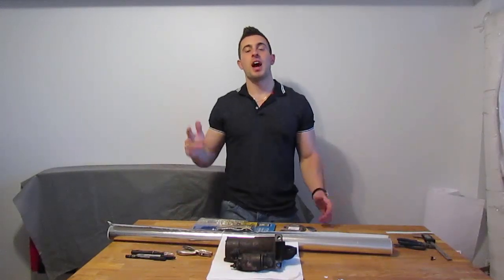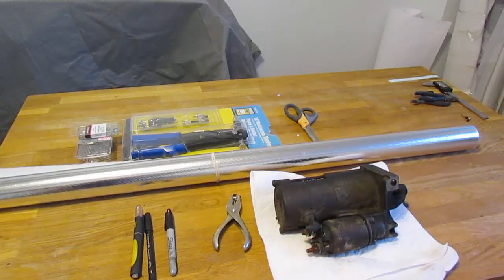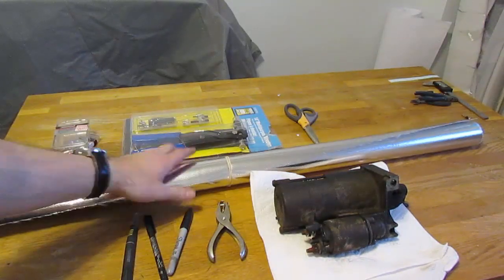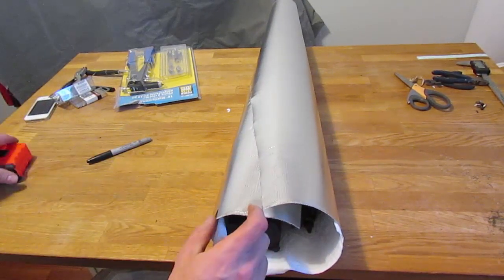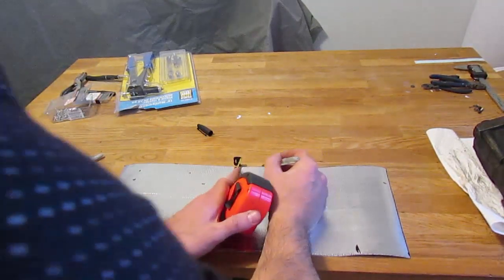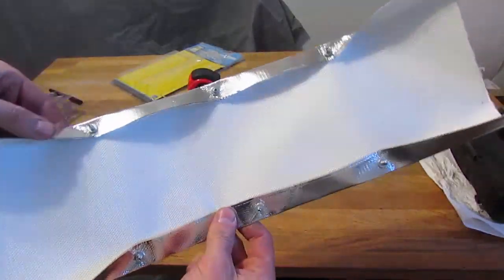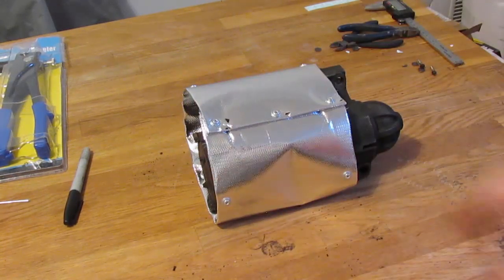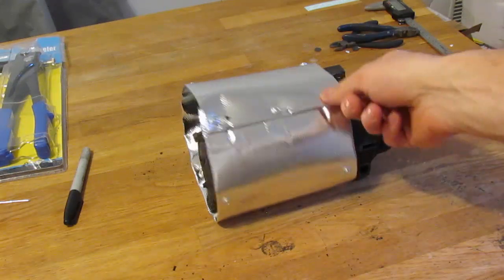DIY: Heat Shields (Part 1)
Learn how to make your own heat shields from inexpensive materials found at your hardware store or industrial supply stores!

Keep your cold air intake cold! Make electronics last longer! Keep your fuel lines from getting hot! and more!

Check out part 2 of the video to see how to make these heat shields removable and an easy method to fasten them to metal panels in your engine bay.

Intro / Outro music from Youtube's free music library:
Silent Partner - Long Way Home